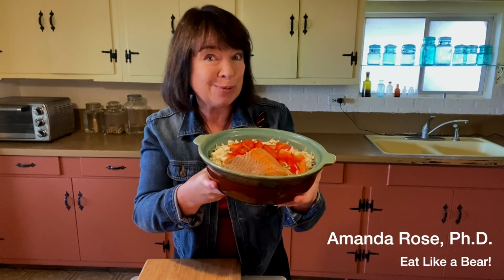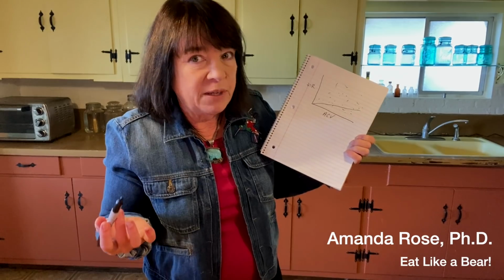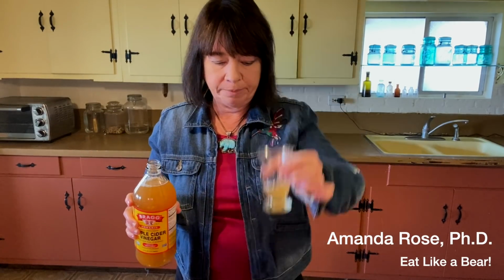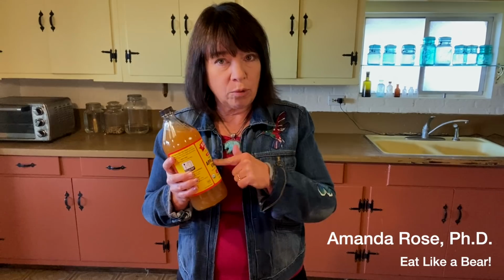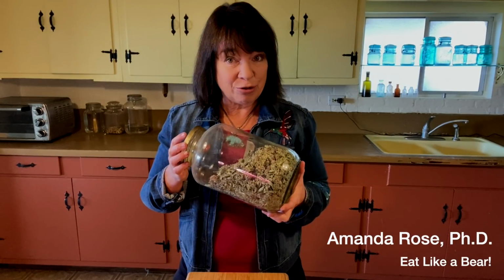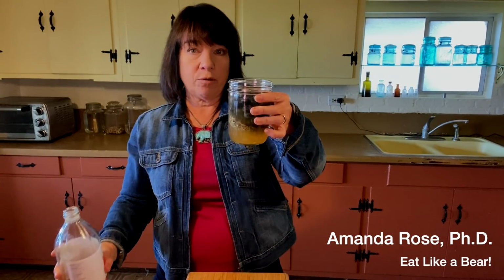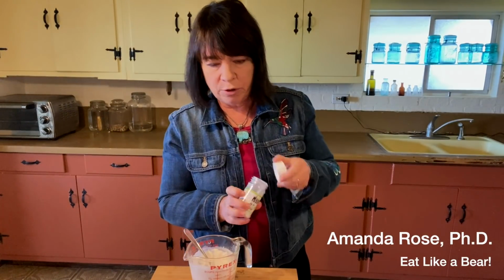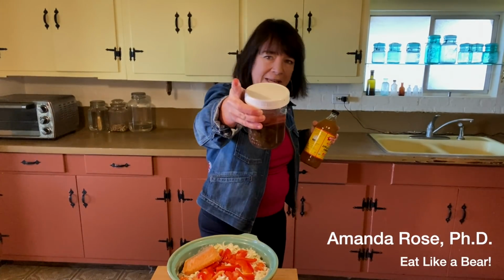Apple Cider Vinegar for Weight Loss, w a Project!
This is a really simple and inexpensive tool to try. If it works for you, then you also have a whole host of kitchen-crafty projects in your future!

If you're just finding us, the Three-Day Challenge for weight loss is a great place to start